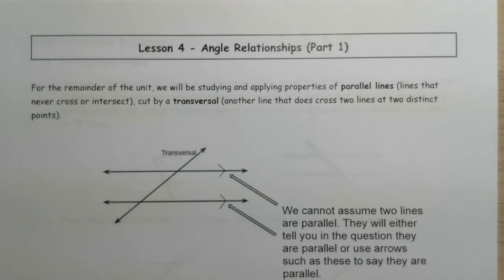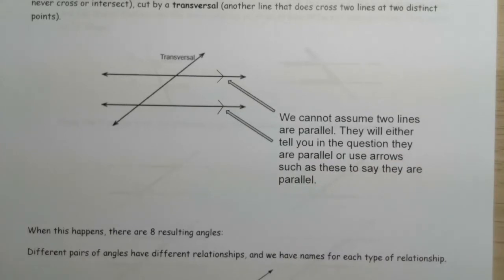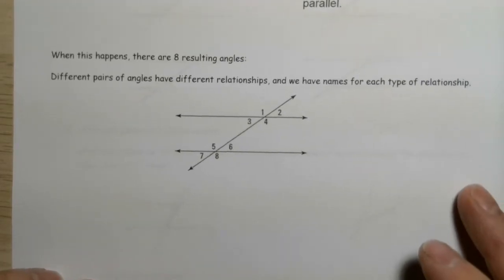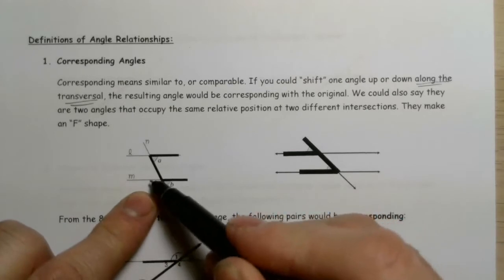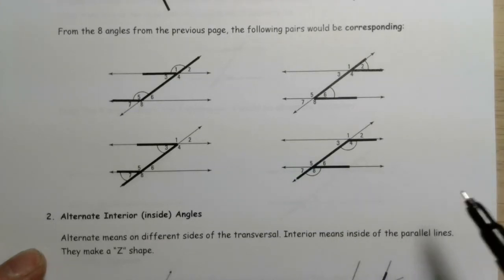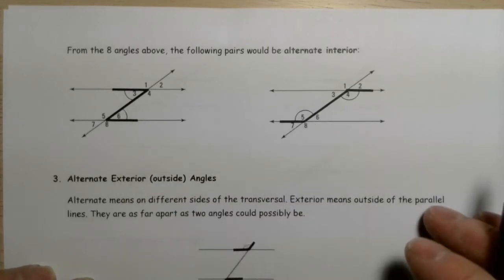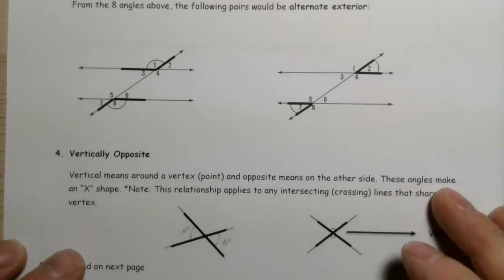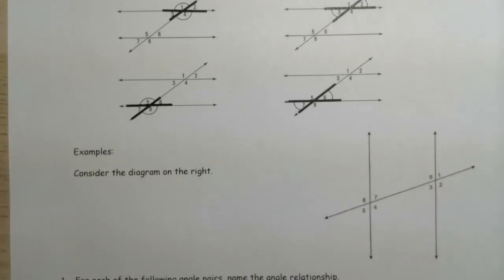Math 10 3 Angle Relationships Part 1 Lesson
This video is about the pairs of equal angles formed by two parallel lines and a transversal.